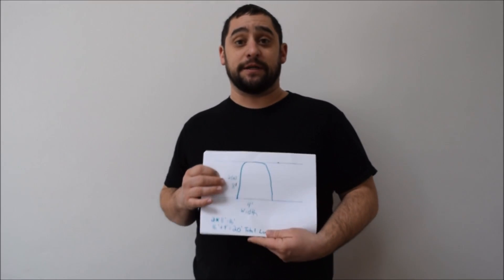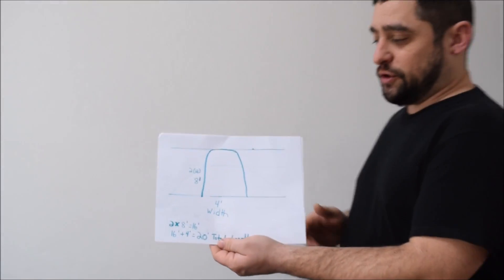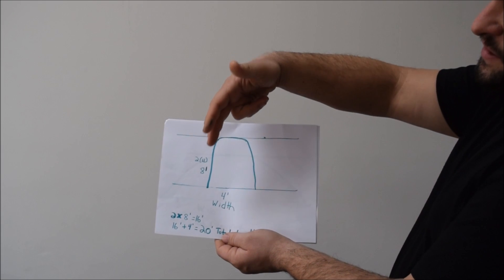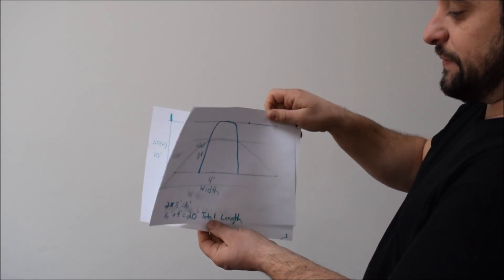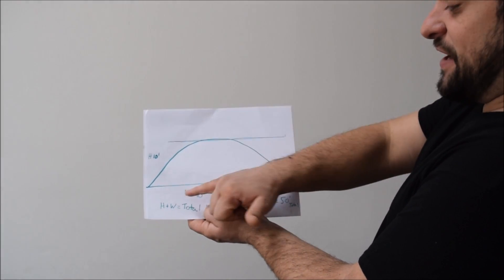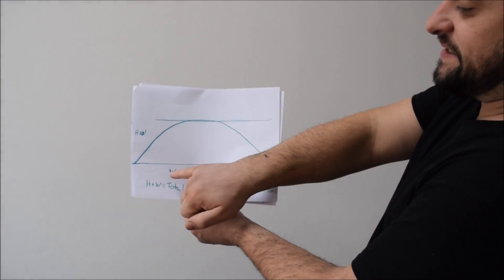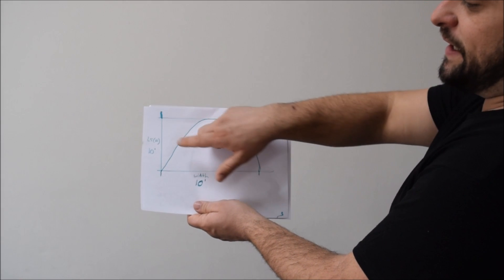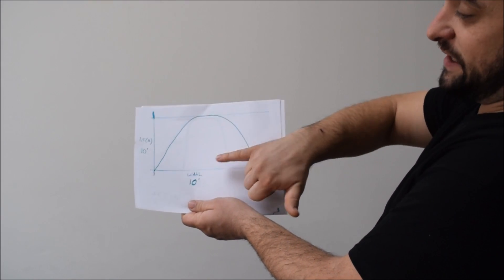How to figure out length and price of a balloon arch Use three simple formulas to price out arches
Need to know how long your balloon arch is going to be? Figure out
the total length and price of a balloon arch using a simple formula.

Example 1: If the balloon arch is taller than it is wide: 2(Height) + Width = Approximate Total Length
Example 2: If the balloon arch is wider than it is tall: Height + Width = Approximate Total Length
Example 3: If the balloon arch height and width are about the same: 1.5(Height) + Width = Approximate Total Length